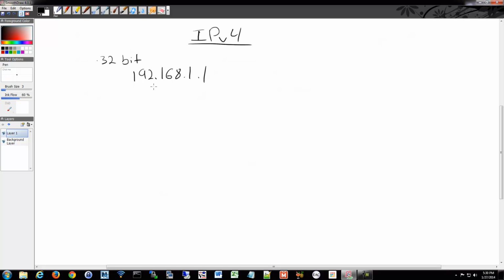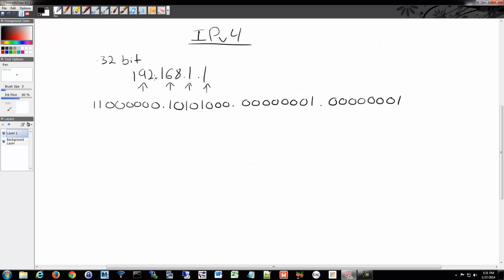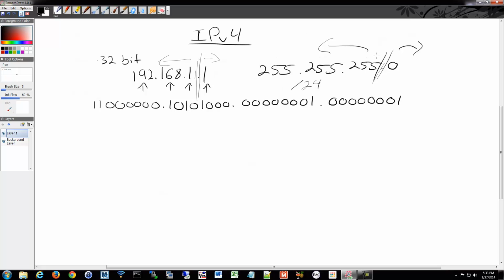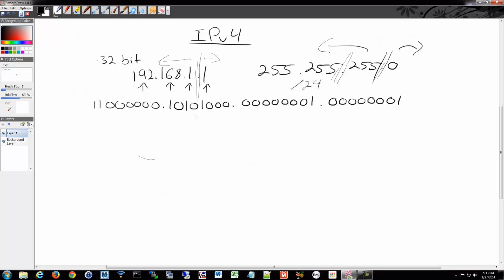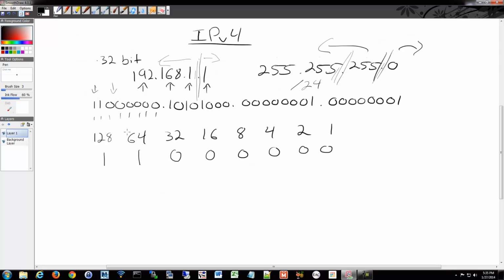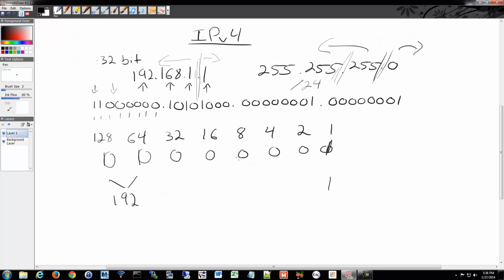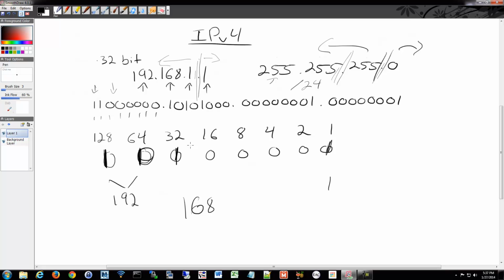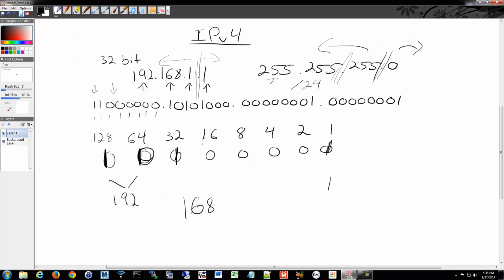CCNA/CCENT 200-120: IPv4 Basics 19/84 Free Video Training Course